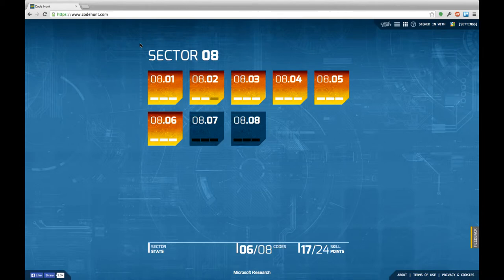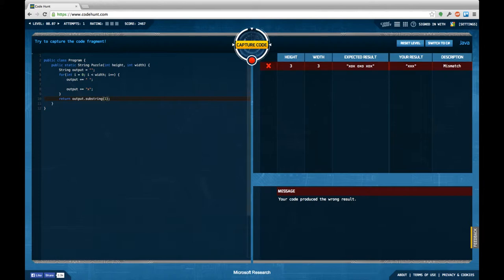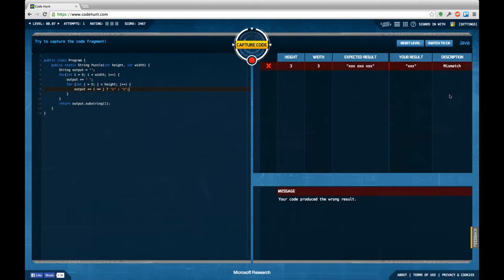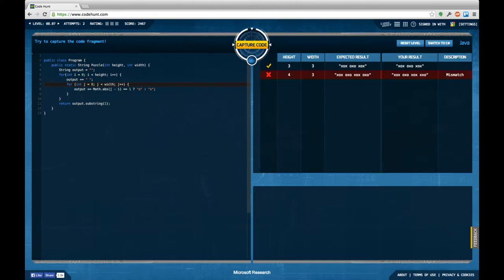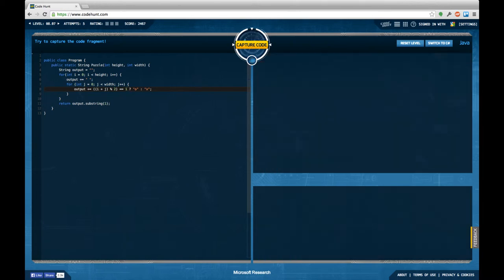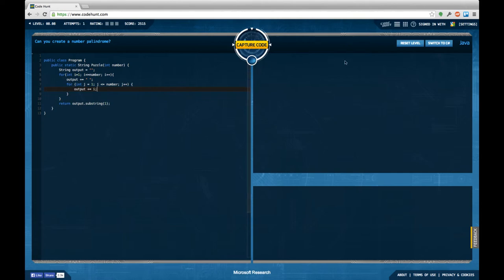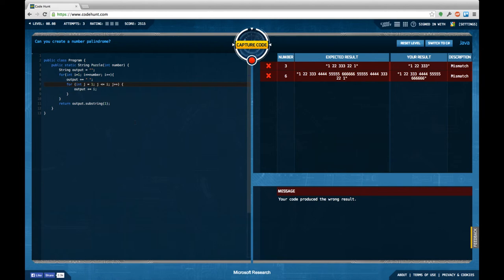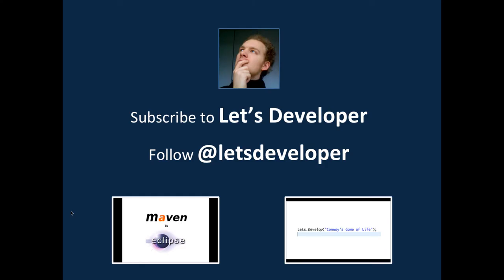[LD] Code Hunt #22 - Nested Loops - 08.07 to 08.08 [blind] | Let's Develop Code Hunt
The last part about nested loops. The hunt continues on the same wave, with much the same pattern solving every task. And the skill rating remains benevolent! Such happy days, when things go as you want them to... ;)